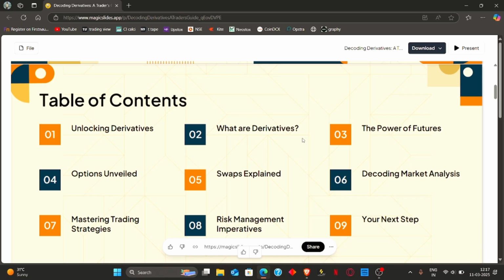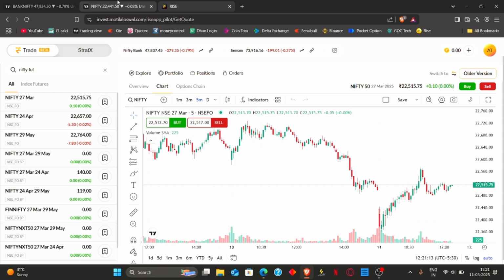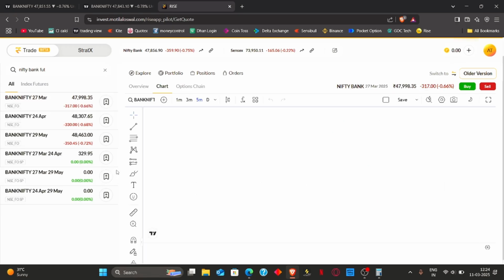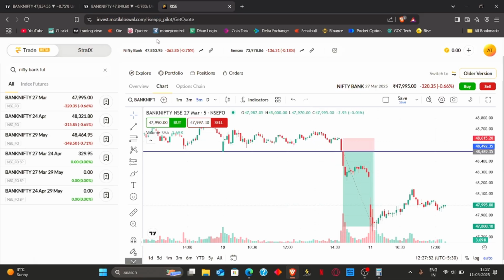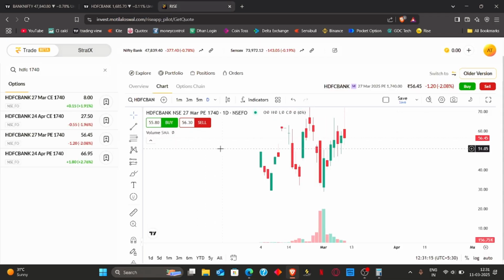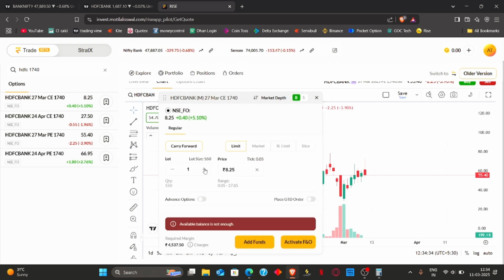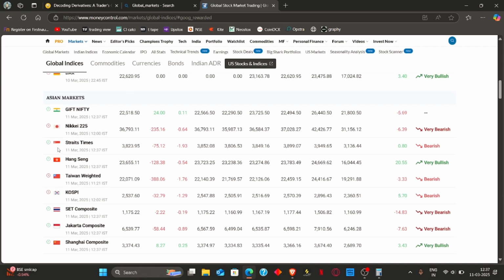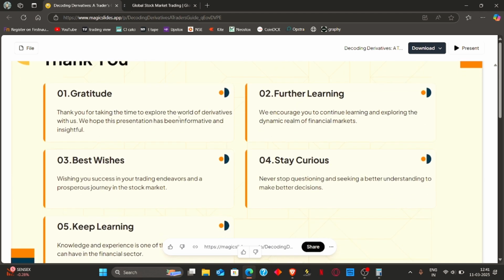Derivatives Trading Explained: Futures, Options & F&O Basics for Beginners (Hindi + English)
🚀 नमस्ते ट्रेडर्स! Derivatives kya hai? इस detailed guide में जानिए F&O (Futures & Options) के fundamentals – hedging, speculation से लेकर Nifty/BankNifty trading तक!

Zero से hero बनें:

Derivatives की definition और underlying assets (stocks, indices, commodities)

मुख्य types: Futures (बाध्यकारी contracts), Options (call/put rights), Forwards & Swaps

Real Indian examples: Farmer hedging wheat prices या crude oil futures profit

Leverage power, risks (high volatility, margin calls) और SEBI regulations

Beginners ke liye step-by-step: Demat account setup, margin calculation